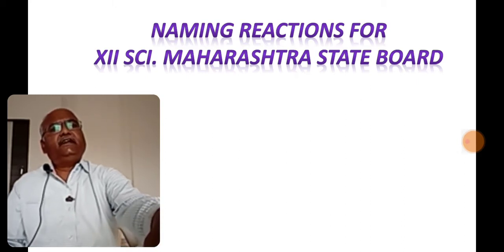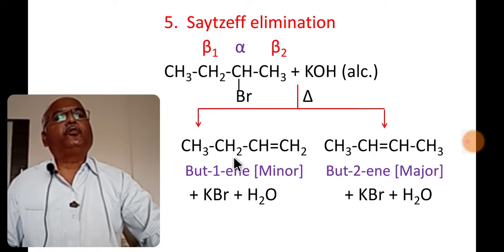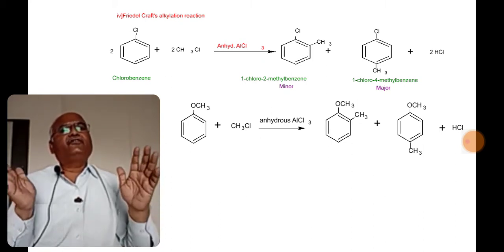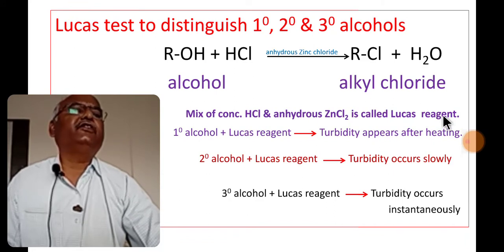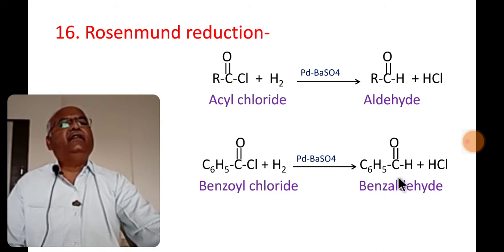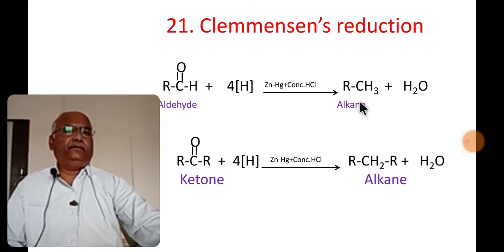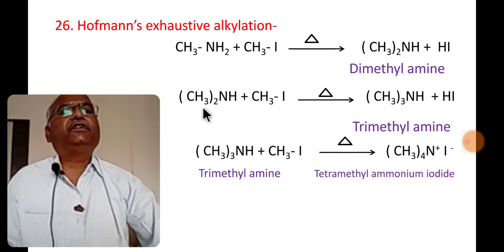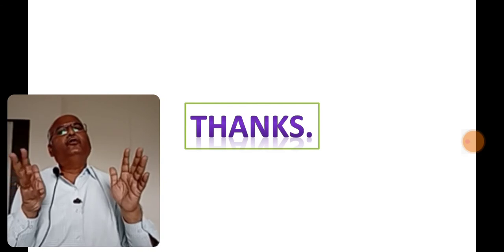Name reactions for 12 th class Maharashtra state board by A N Patil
Important name reactions included in 12 th chemistry text book of Maharashtra state board were explained.